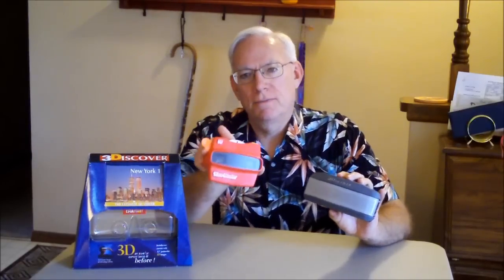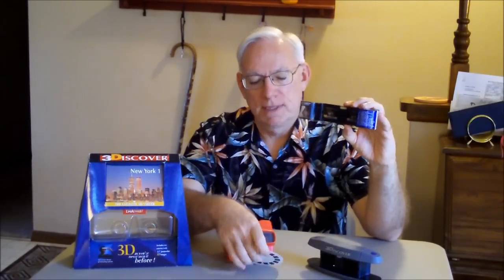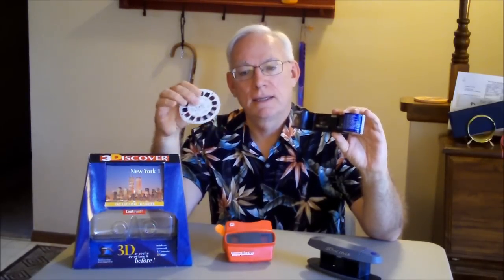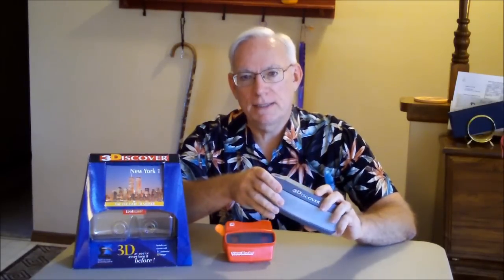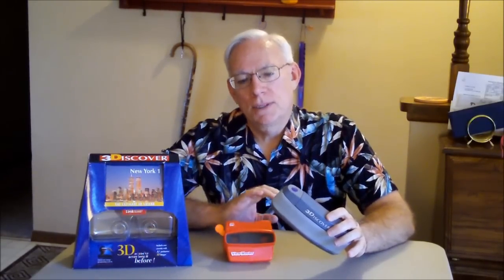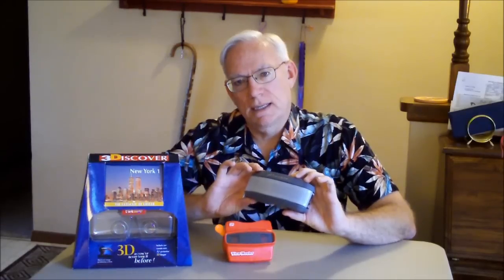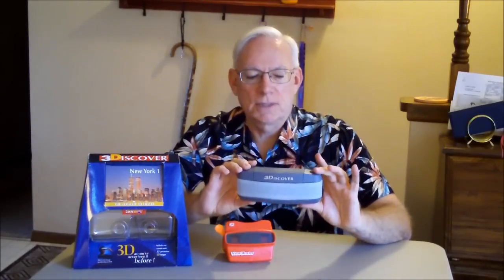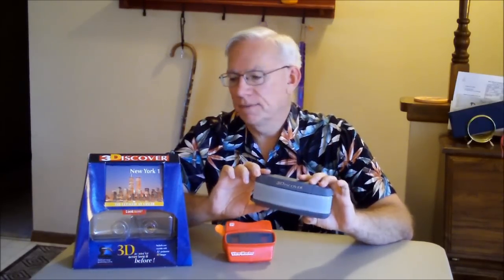GizWiz-3Discover.mp4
3Discover-for-GizWiz on Twit.tv